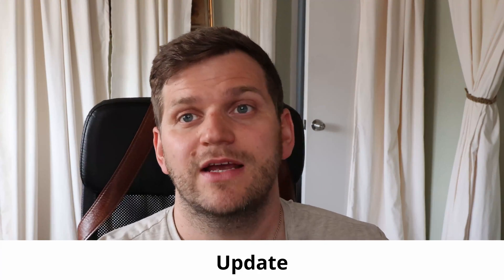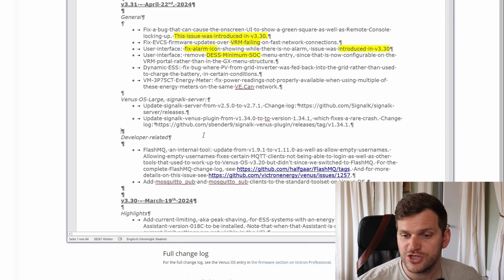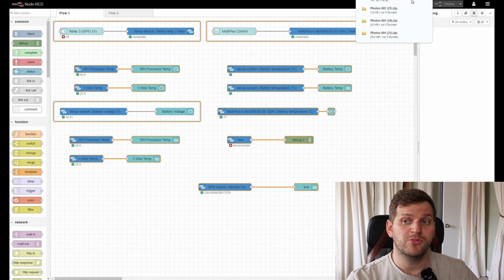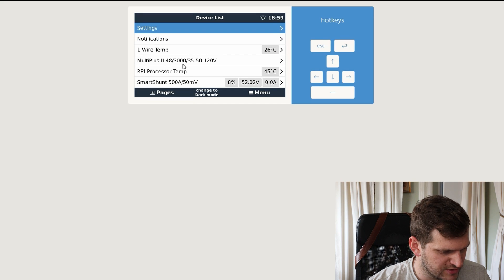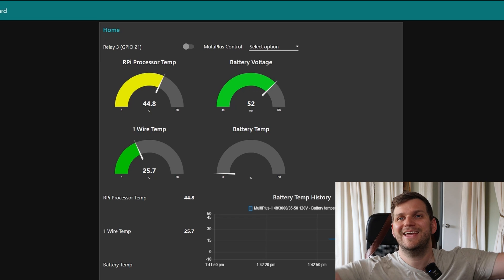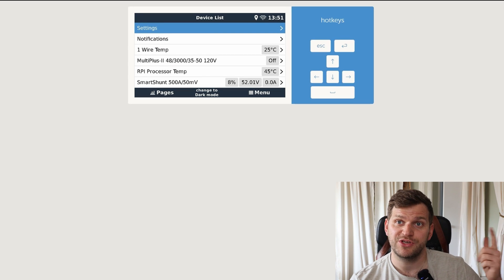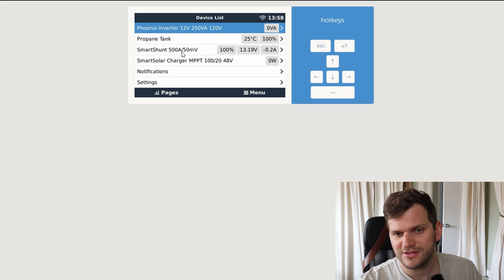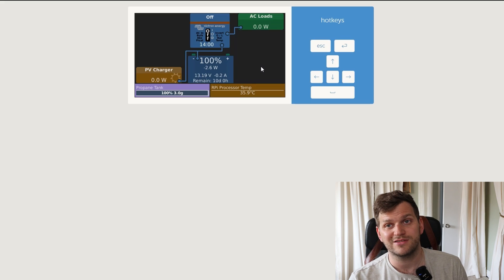Victron VenusOS UPGRADE v3.31 | Raspberry Pi 3 and Pi 4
Don’t update until you watched this! Victron did Release a new version of their VenusOS 3.31. We will upgrade together to the latest version on my Raspberry Pi 4B and Raspberry Pi 3B+.

Change Log:
v3.31 – April 22nd, 2024

General

• Fix a bug that can cause the onscreen UI to show a green square as well as Remote Console locking up. This issue was introduced in v3.30.
• Fix EVCS firmware updates over VRM failing on fast network connections.
• User interface: fix alarm icon showing while there is no alarm, issue was introduced in v3.30
• User interface: remove DESS Minimum SOC menu entry, since that is now configurable on the VRM portal rather than in the GX menu structure.
• Dynamic ESS: fix bug where PV from grid-inverter was fed back into the grid rather than used to charge the battery, in certain conditions.
• VM-3P75CT Energy Meter: fix power readings not properly available when using multiple of these energy meters on the same VE.Can network.

• Update signalk-venus-plugin from v1.34.0 to to version 1.34.1, which fixes a rare crash. Change log

Developer related

• FlashMQ, an internal tool: update from v1.9.1 to v1.11.0 as well as allow empty usernames. Allowing empty usernames fixes certain MQTT clients not being able to login as well as other tools that used to work up to Venus OS v3.20 but didn't since we switched to FlashMQ. And for more details on this issue
• Add mosquitto_pub and mosquitto_sub clients to the standard toolset on Venus OS.

Raspberry Pi 3 Model B+ Starter Kit

Timecodes
00:00 - Intro
00:37 - Change Log
02:09 - Update Raspberryi Pi 4
09:26 - Update Raspberry Pi 3
12:34 - Summary